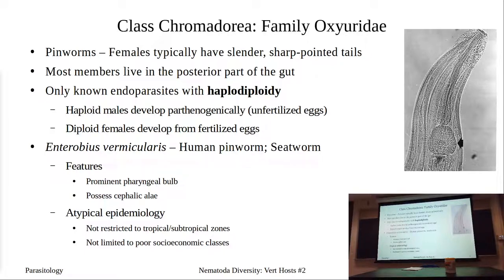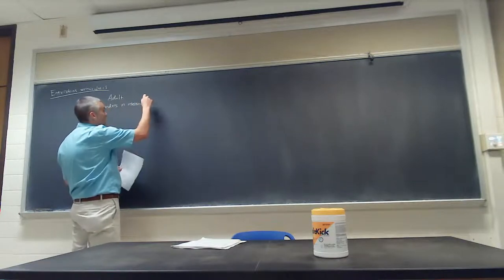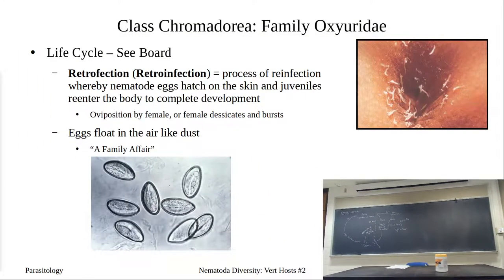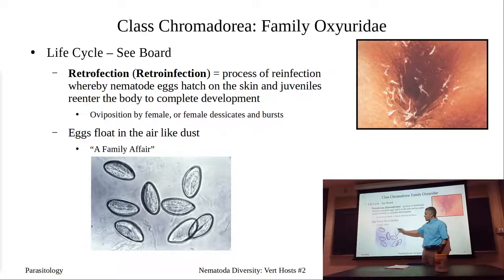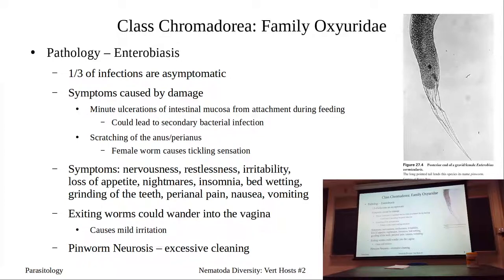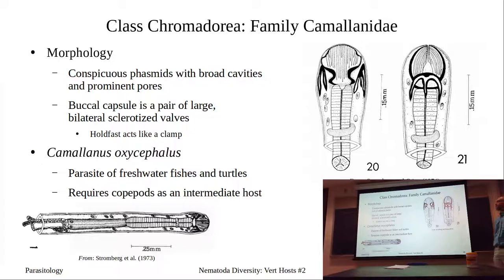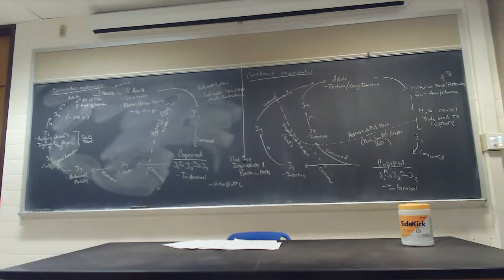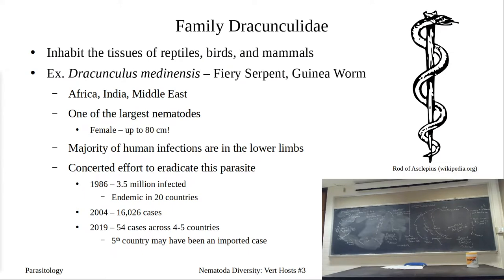Nematoda: Pinworm, Camallanus, and Dracunculus